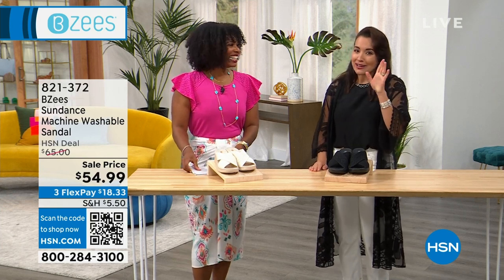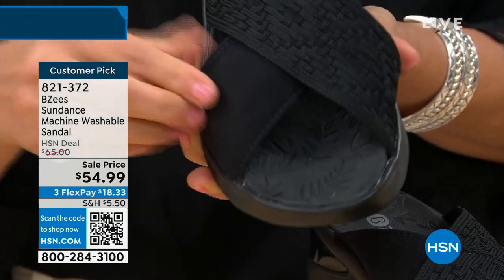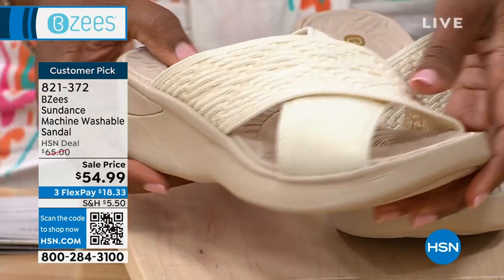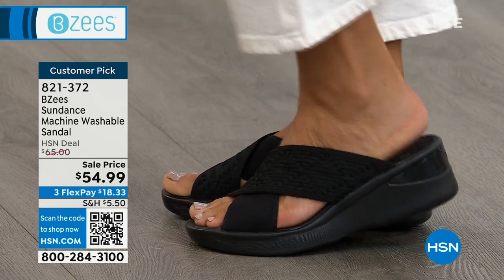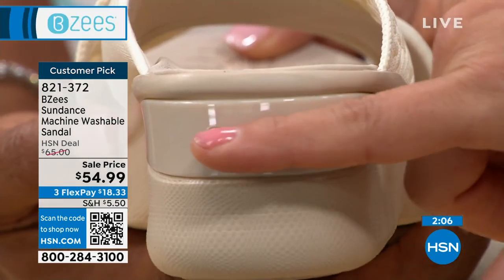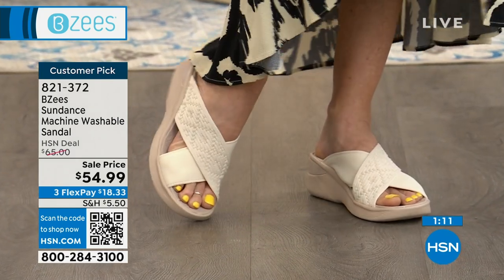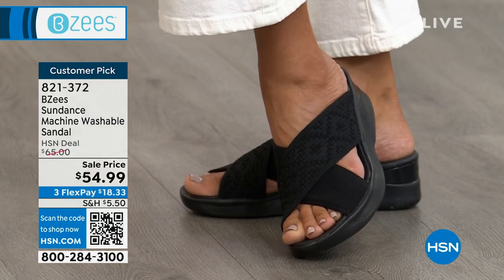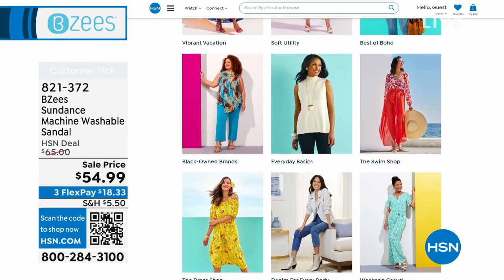BZees Sundance Machine Washable Sandal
Enjoy breezy style and comfort with these machinewashable wedges. BZees Cloud Technology and airinfused outsoles make them ultralightweight, soft and bouncy and a twoinch wedge heel elevates all your favorite looks.